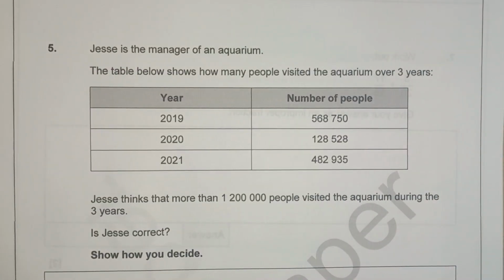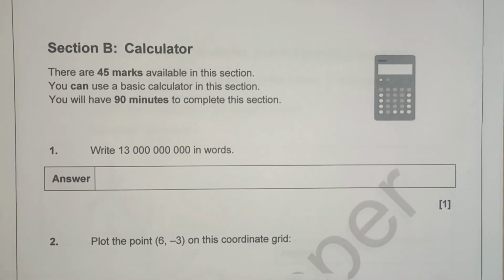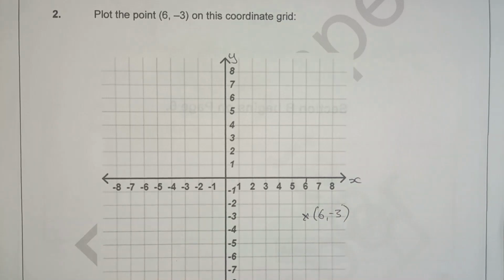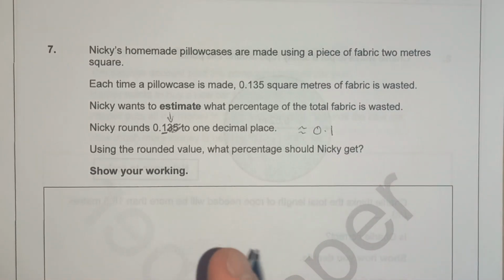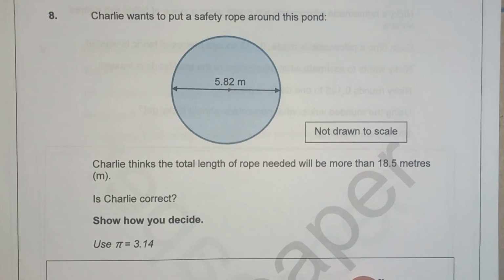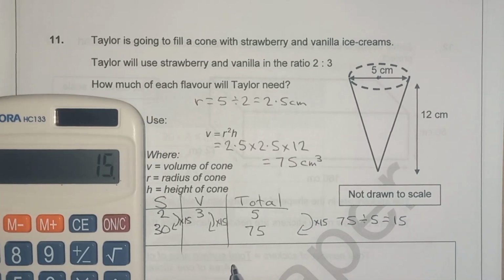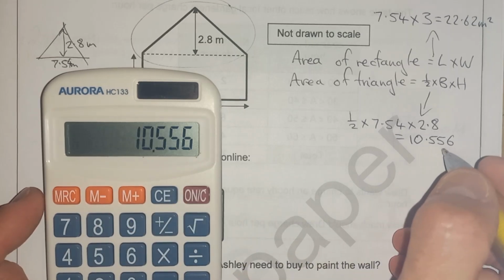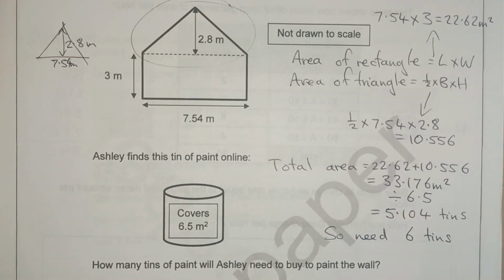Functional Skills Maths L2 Examination Paper 2 TQUK